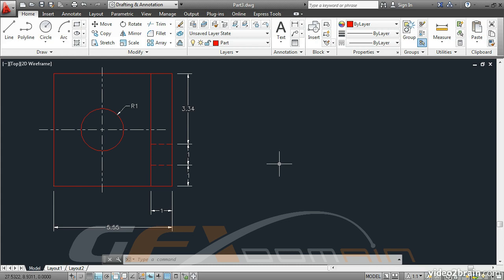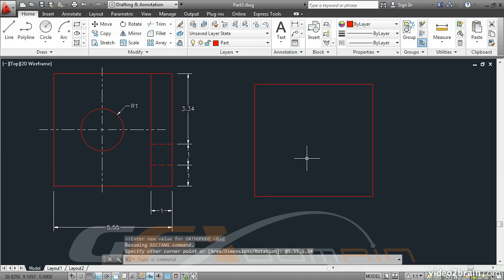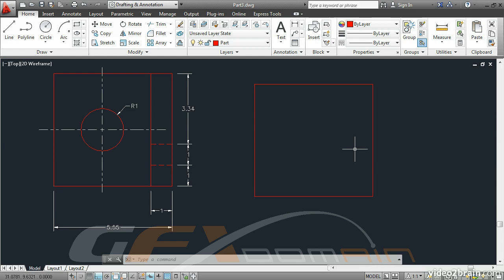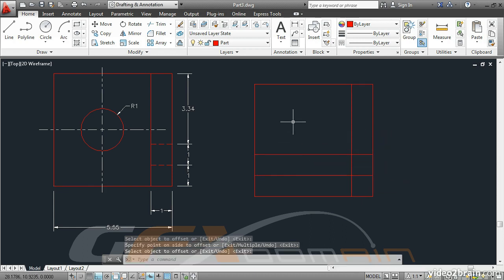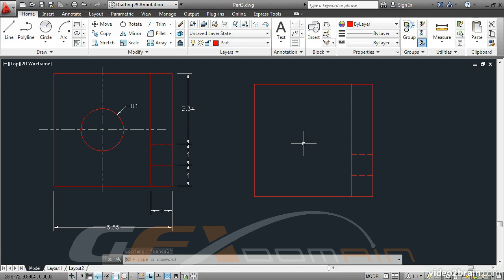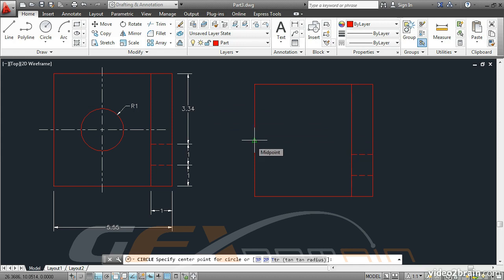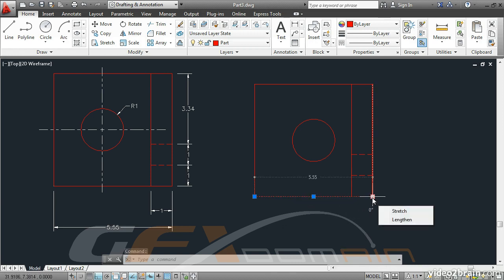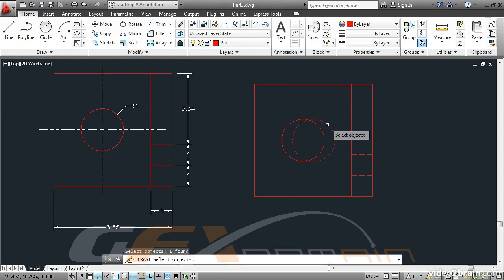04 03 v2b LearnAutoCAD2013